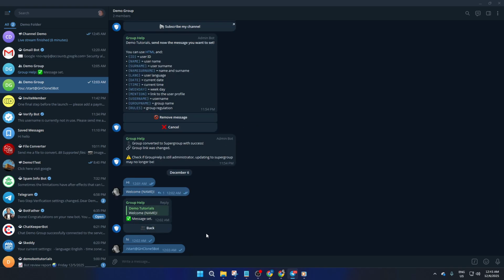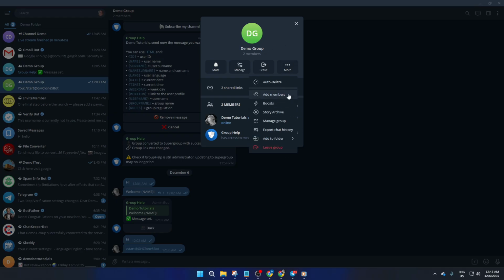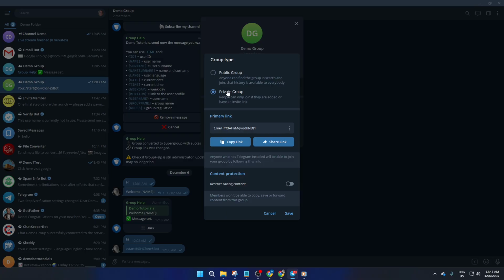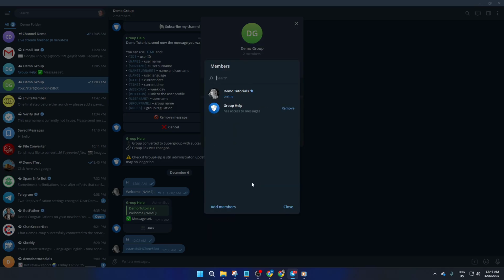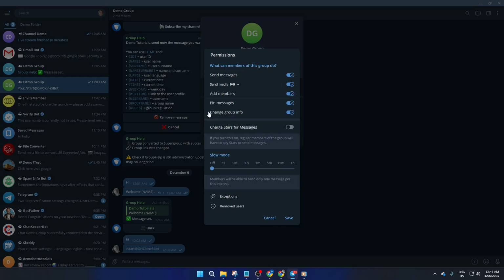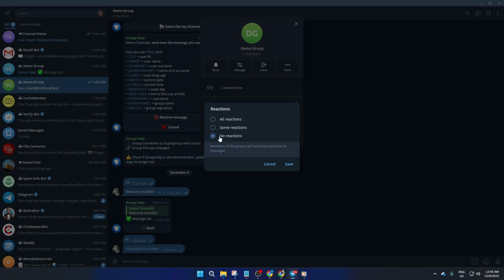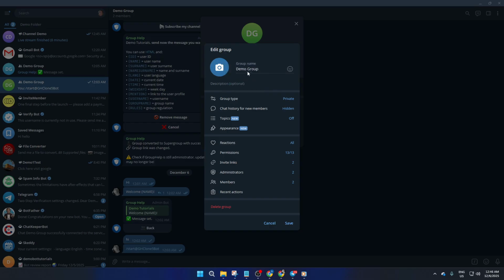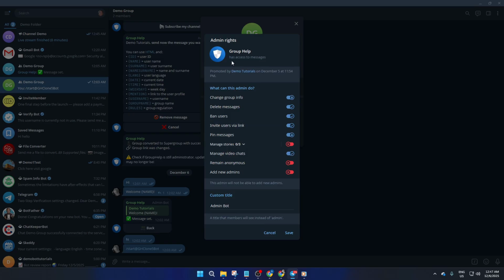How To Change All Group Settings Easily Using Telegram In 3 Steps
Learn how to change all group settings with a clear, beginner-friendly walkthrough. This tutorial explains where to find the relevant options, what the important settings do, and how to complete the process efficiently using Telegram.

In this video, you�ll learn how to:
✅ Set up the feature needed to change all group settings